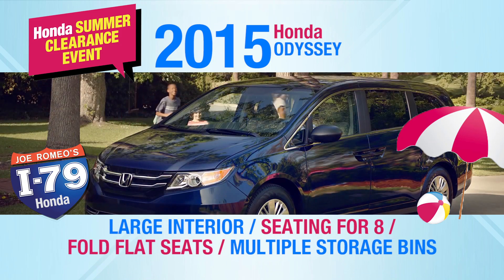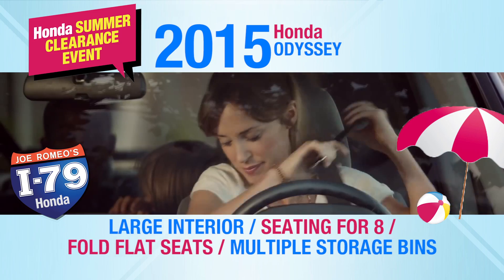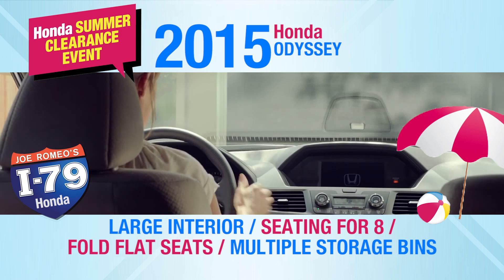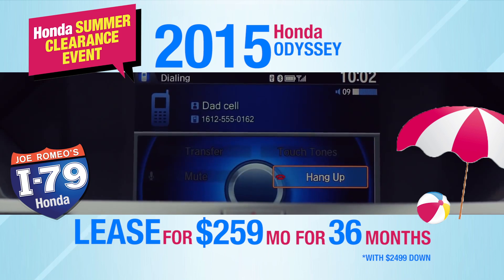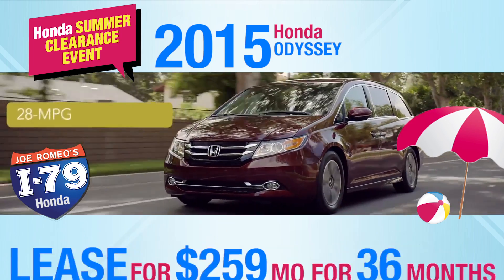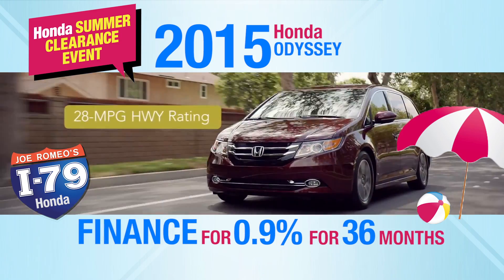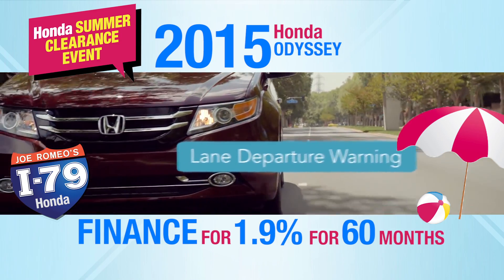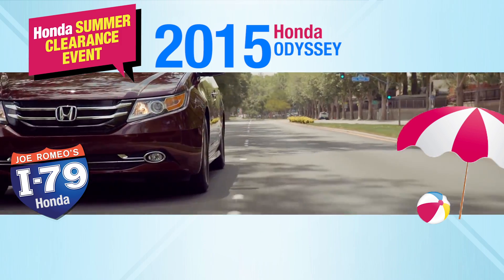I79 Odyssey Clearance